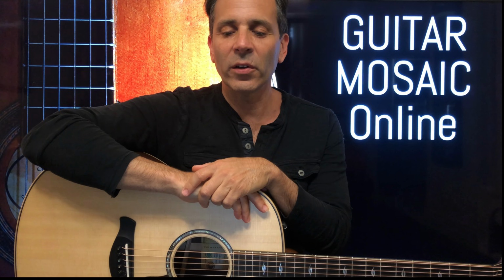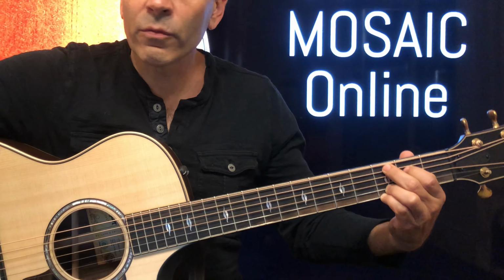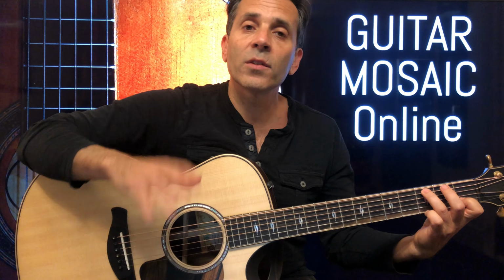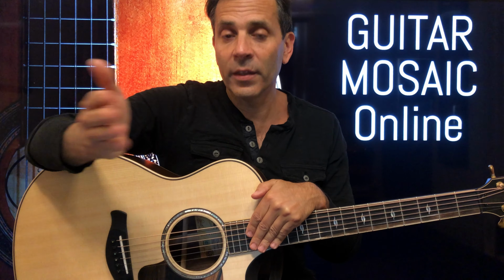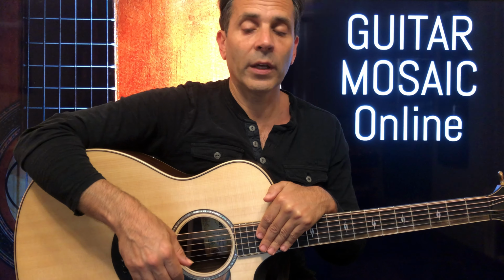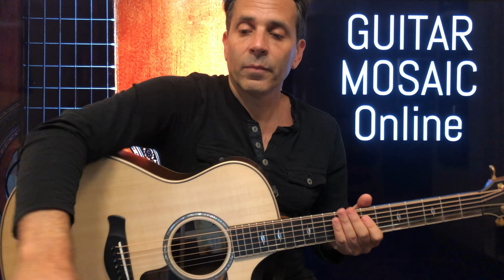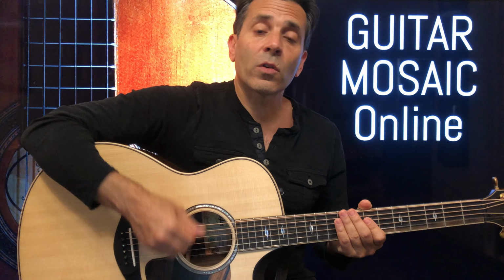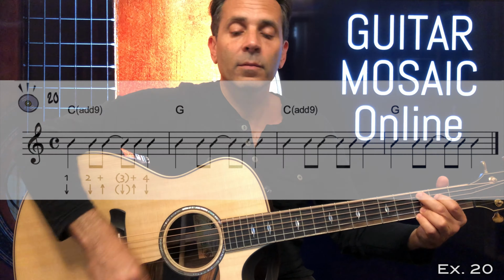Pages 32-33, Chords 2, Strum Rhythms 2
Pages 32-33, , Strum Rhythms 2
Chords 2 0:04
C(add9) Theory 1:27
Strum Rhythms 2 2:55